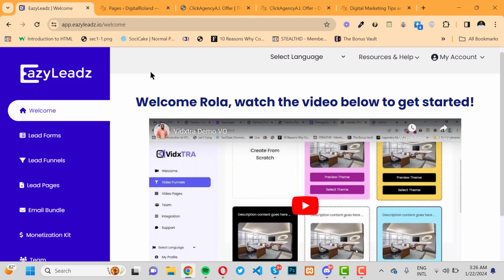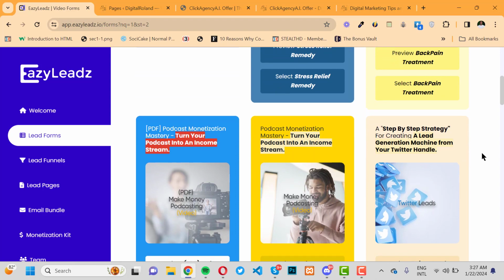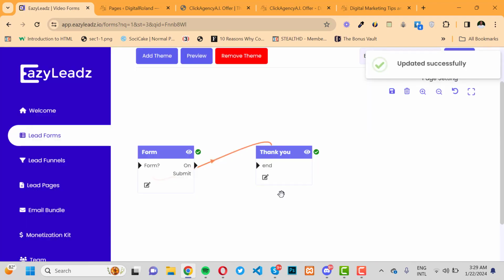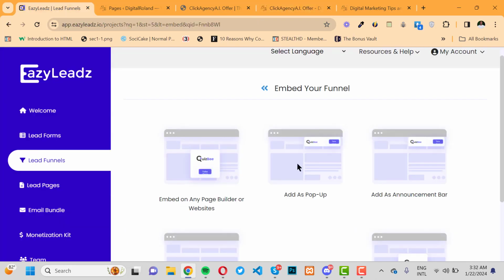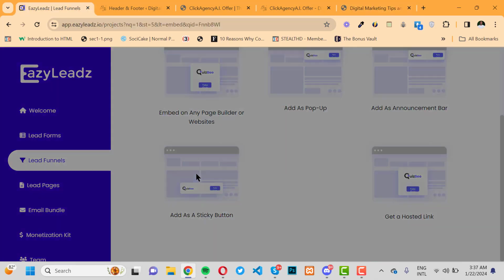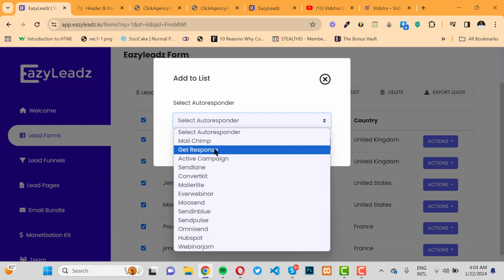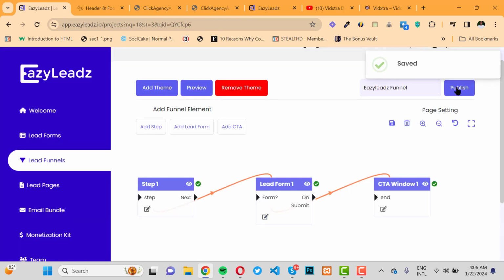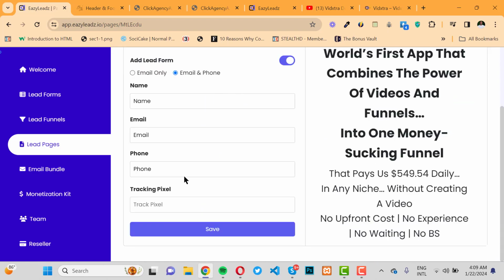Eazyleadz Review and Demo